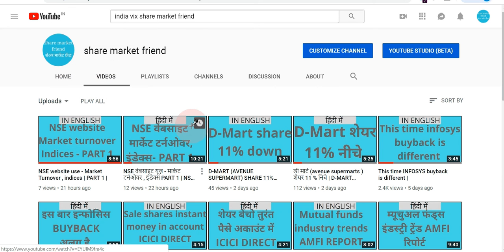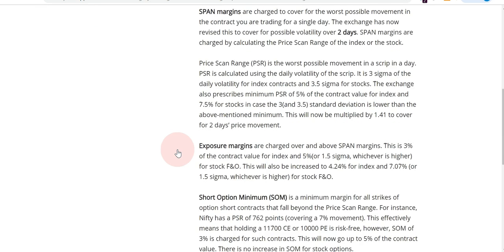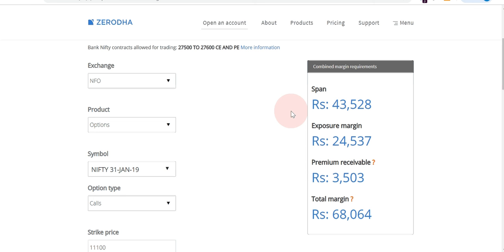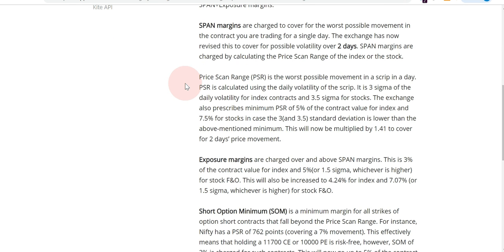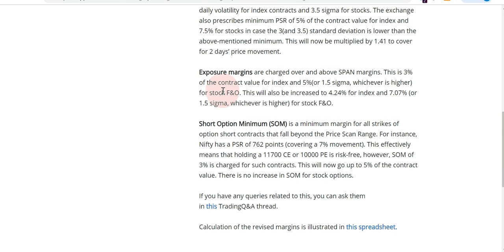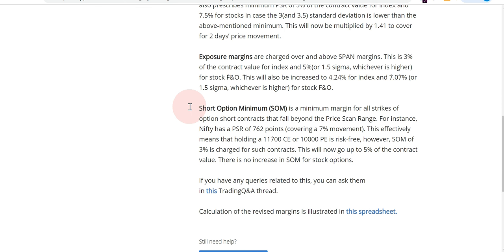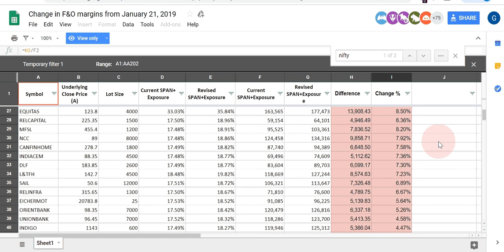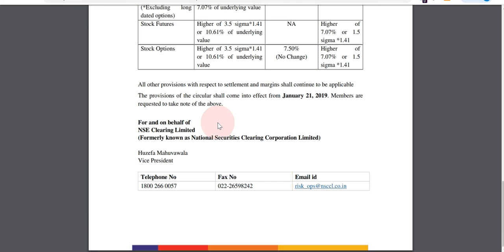OPTION MARGIN CHANGE FROM 21/01/19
Credit to
Google finance
BSE
NSE
NSE CLEARING
ZERODHA BROKER